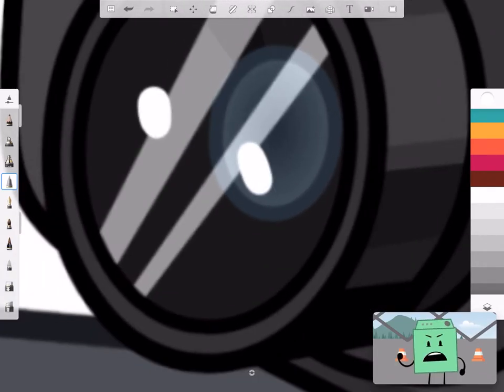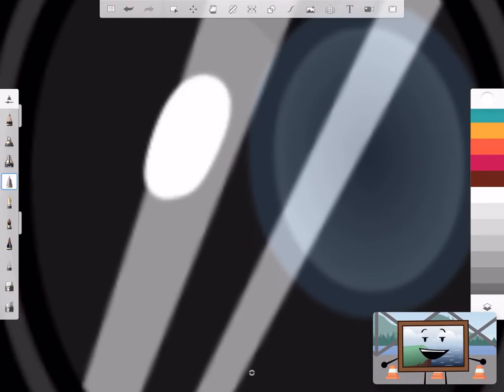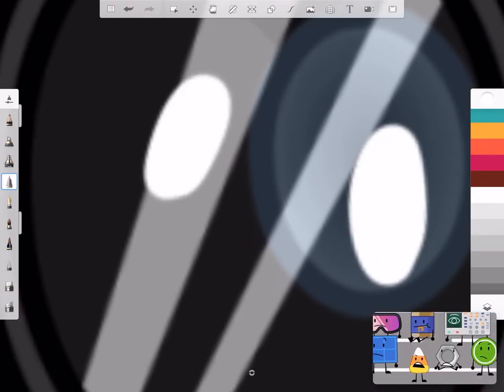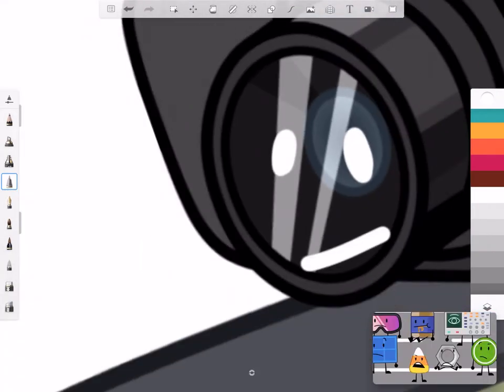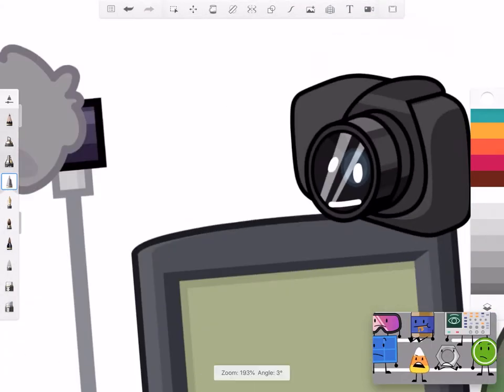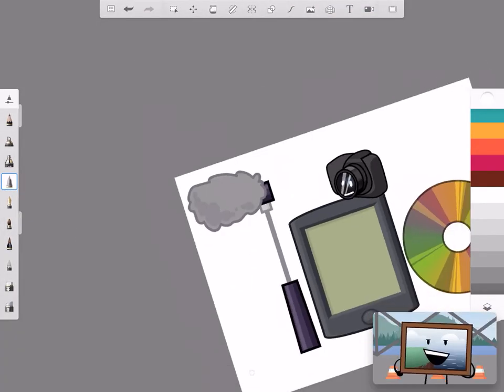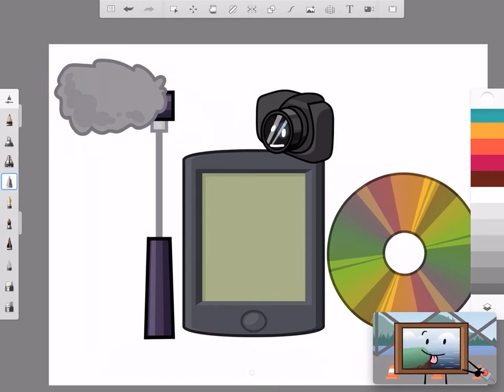Drawing BFB Debuters: Part 3